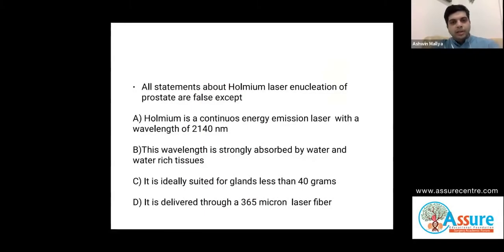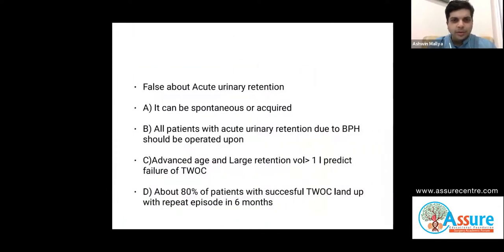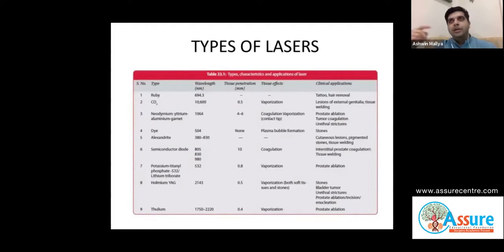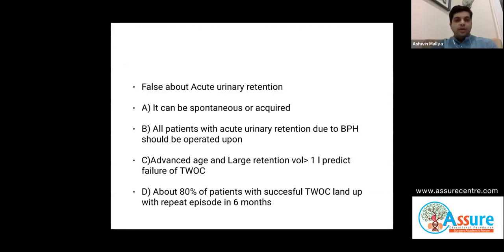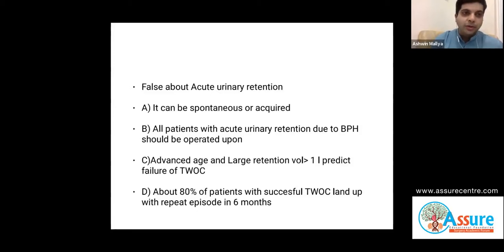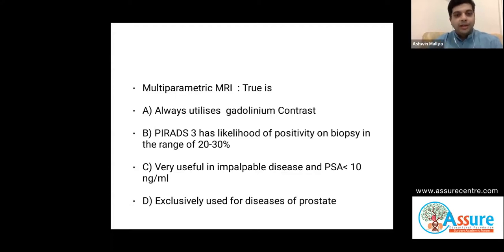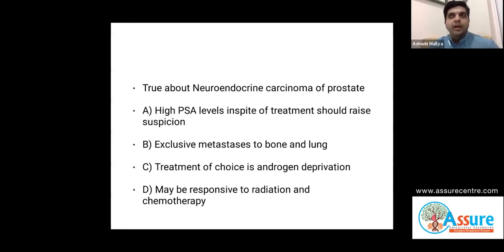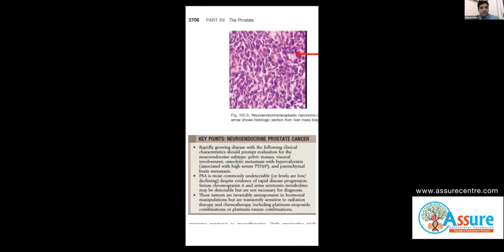UROLOGY by Dr Ashwin Mallya @ ASSURE - Prostate (Model class)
UROLOGY - An Introduction

Dr Ashwin Mallya discussed questions from prostate and showed how questions evolve over time. He discussed exciting topics like mpMRI and laser in prostate diseases.

(NEET SS GENERAL SURGERY ASSURE)